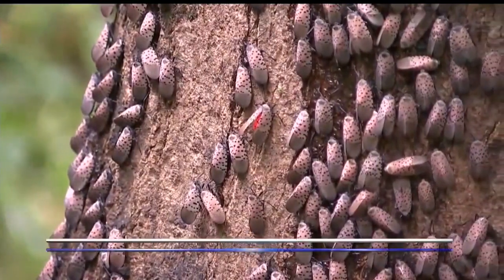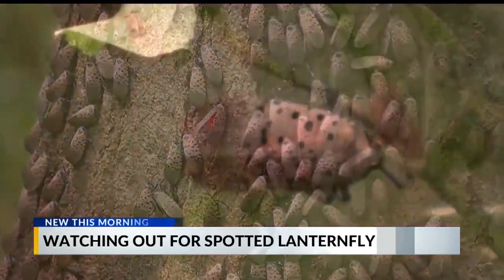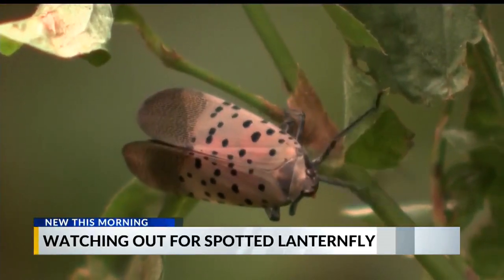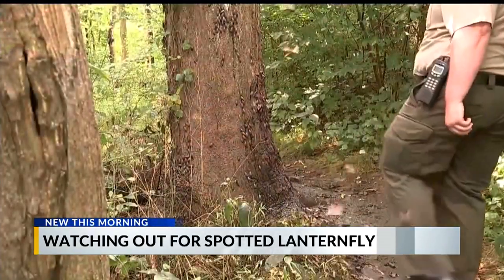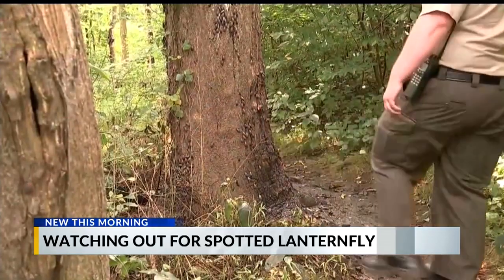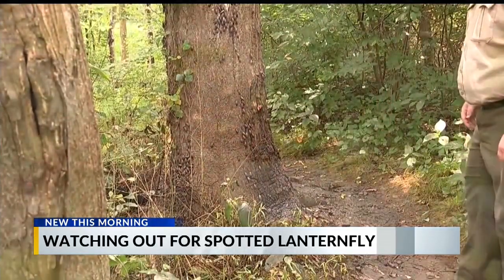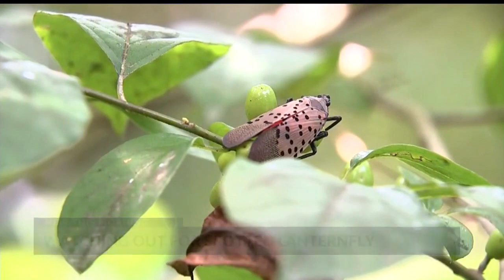Nature experts watching spotted lanternfly's trek in Pa., inching closer to Ohio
Jacob Thompson live from the newsroom